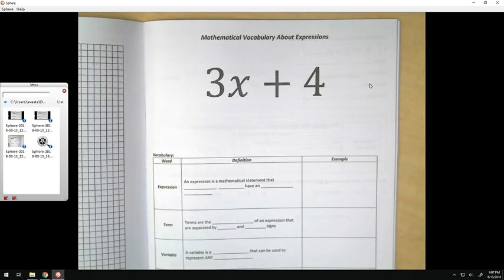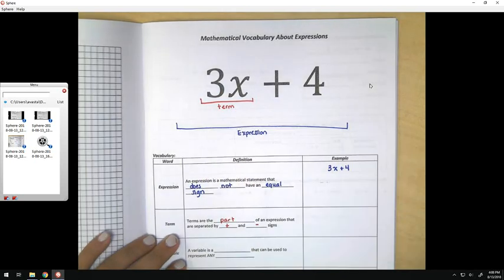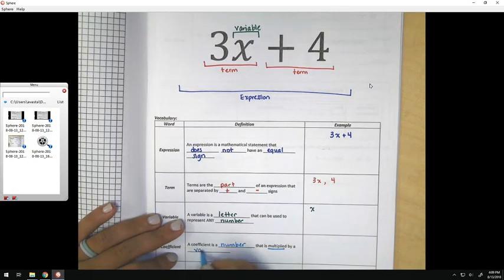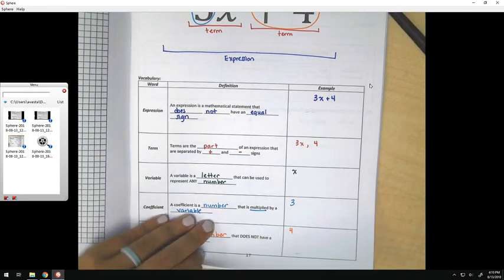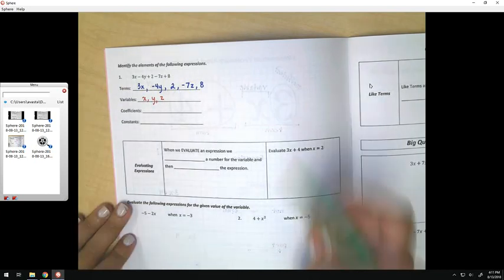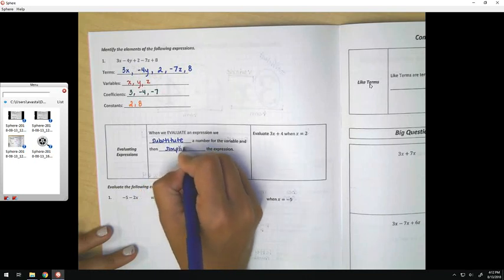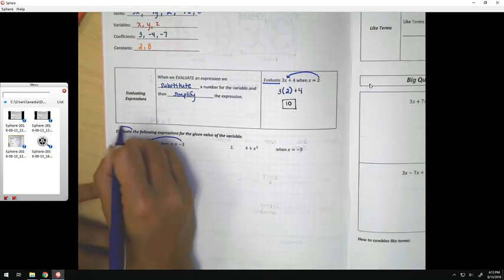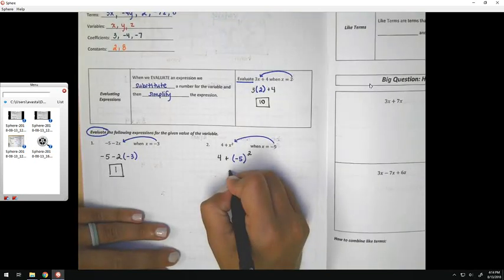Algebra 1 Expressions Vocabulary Video